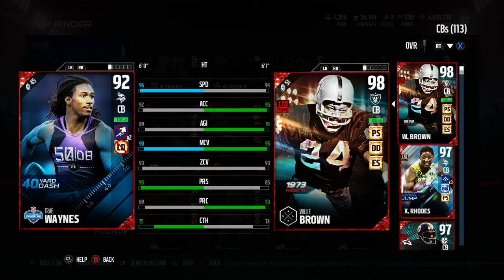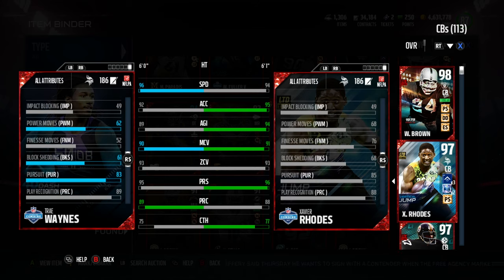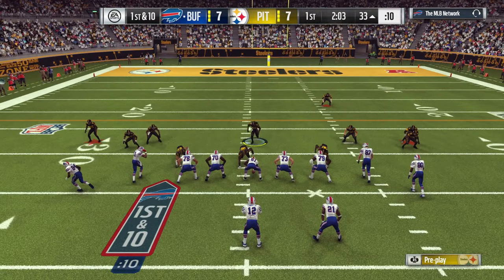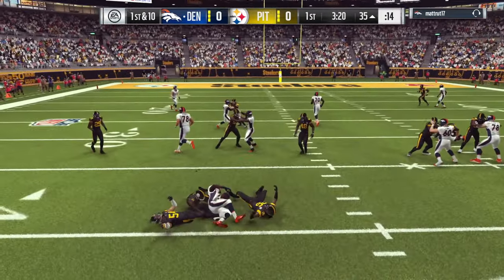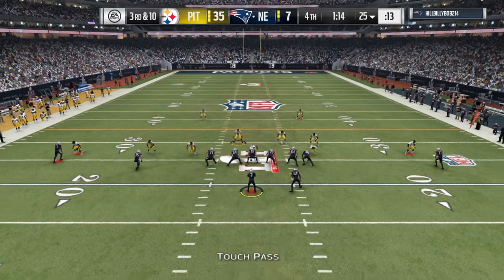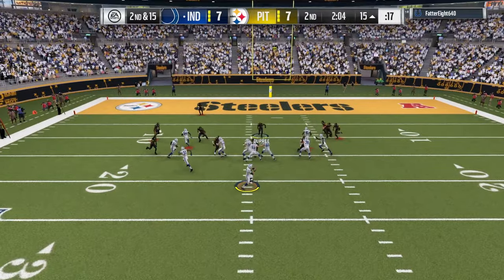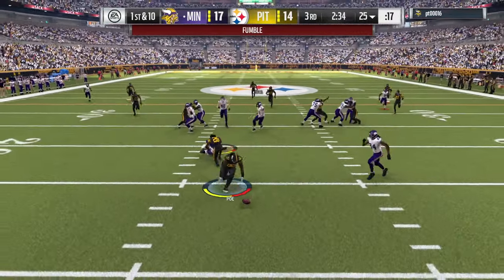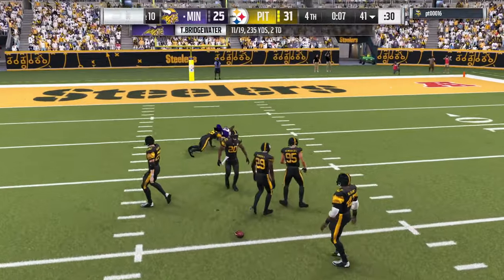How Good is 92 Overall Trae Waynes? - MUT 17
Today we ask if Trae Waynes is the best Waynes brother or is it Marlon? Trae has speed but is his comedy chops up to the task?

Alternate title: Trae would also be a good name for puns. But I must have misplaced them which is weird because I put them right next to me on my trae.

The playbooks I use and my breakdowns of them:
Pass Balanced on offense: